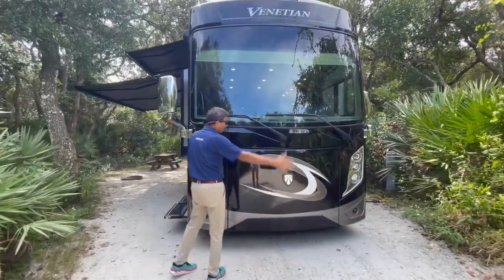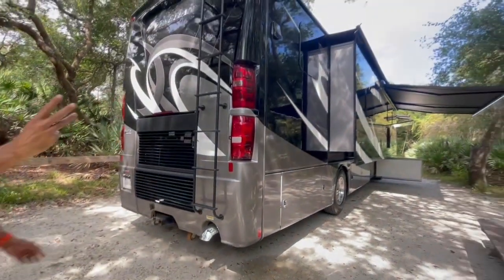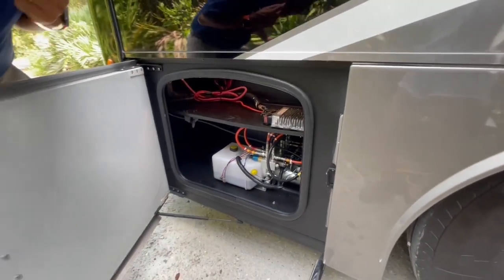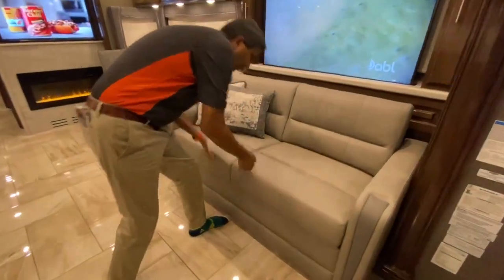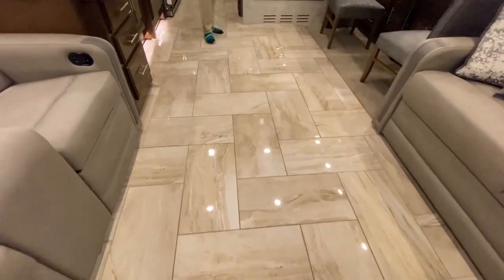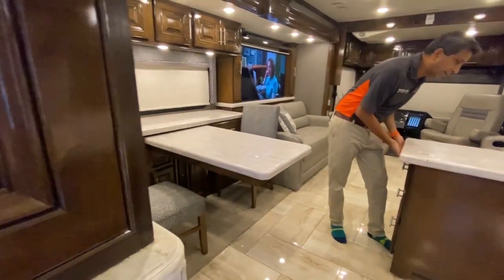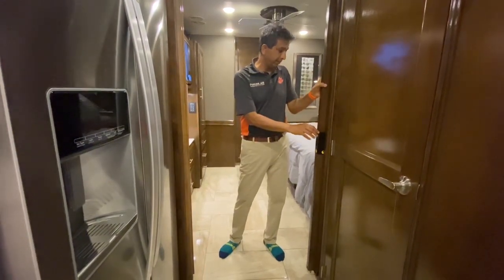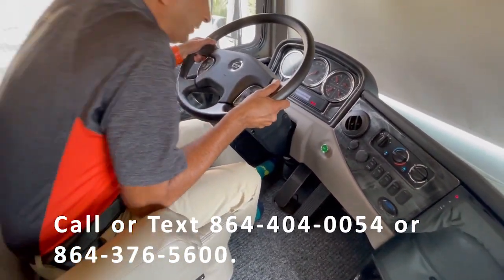2020 Thor Venetian R40 8,000 miles, like new, tile flooring, $299,950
Walk through tour of inside and out of this like brand new 2020 Thor Venetian R40, upgrades include: 3 roof AC with heat pumps, 10,000 Watt generatior, and L9 Cummins 400 HP engine; like brand new with tile flooring, drop down bed in front and fold out bed in living room it has plenty of room to sleep, mid ship TV, pop up TV behind sofa as well as in bedroom and outside, recliner movie chairs, music under license from motionarray.com,